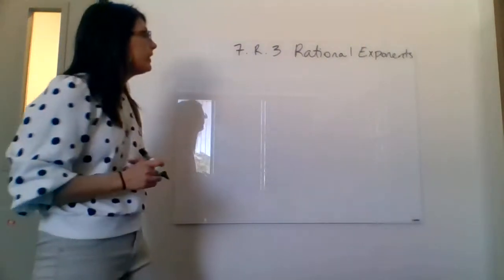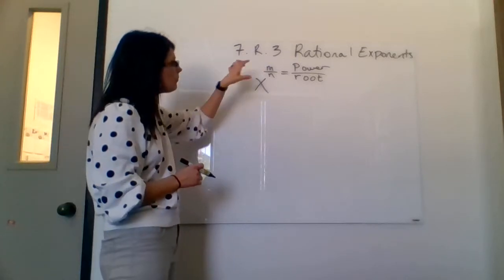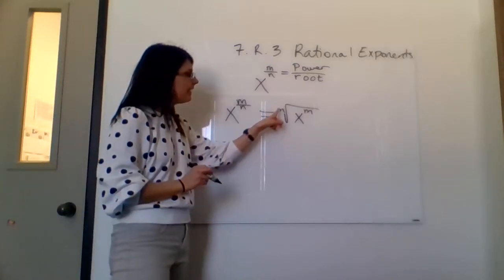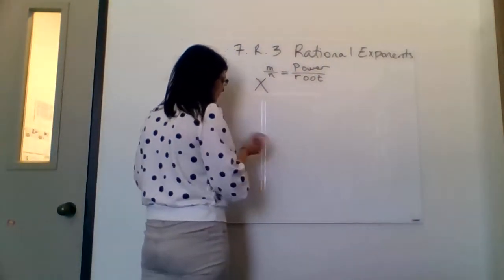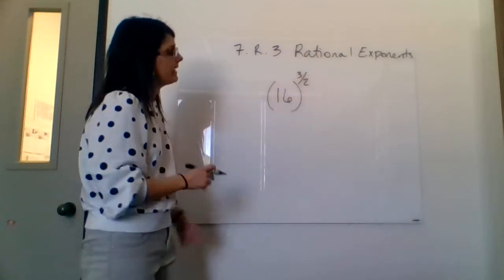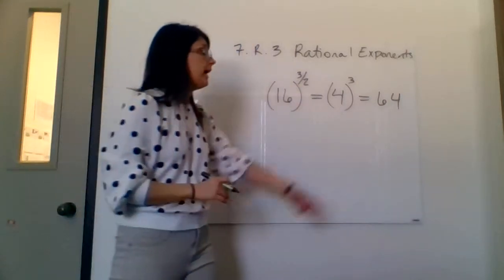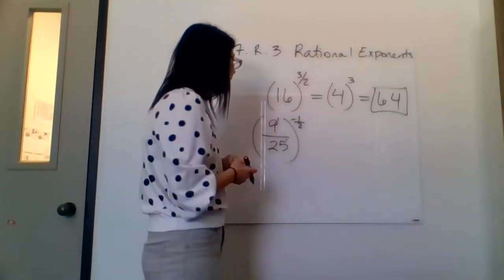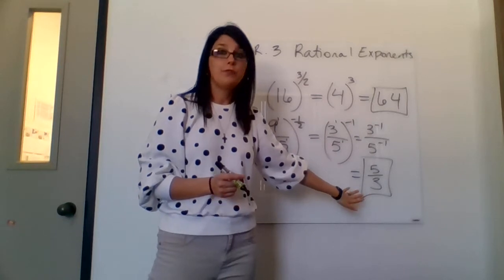7 R 3 Rational Exponents